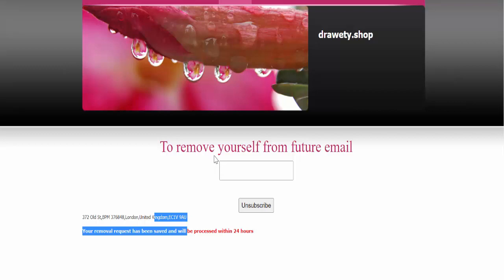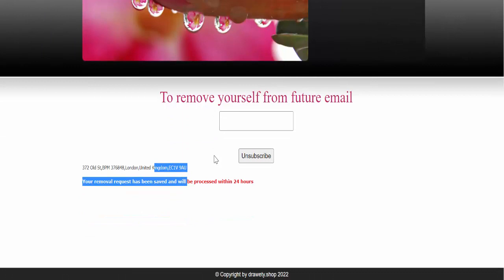Drawety Shop Reviews (Dec 2022) [ with 100% Proof ] ⚠️SCAM or LEGIT ?⚠️😲 Drawety.Shop Reviews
Do you want to know about Drawety Shop Reviews? Watch this video till end because in this video you will get to know about the legitimacy of the website.

Product Review